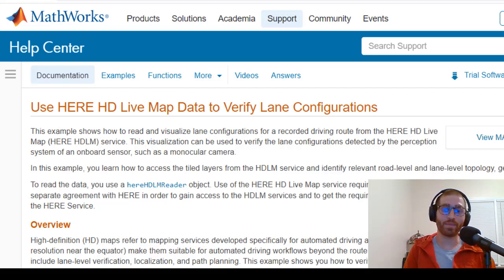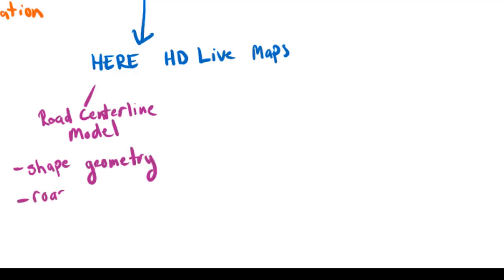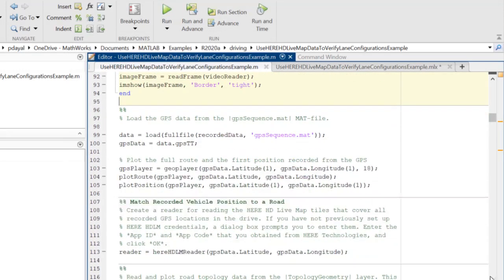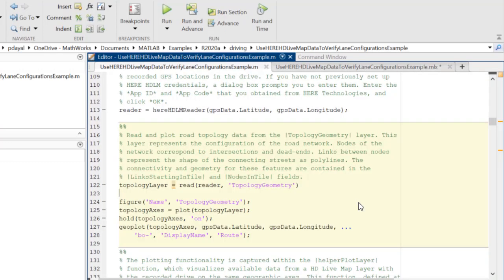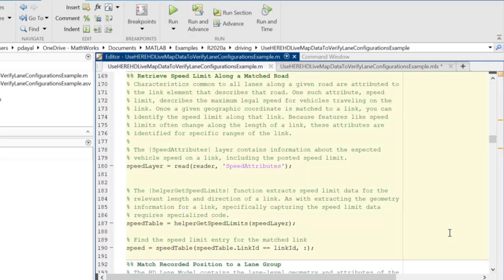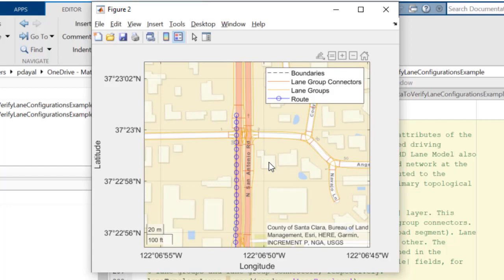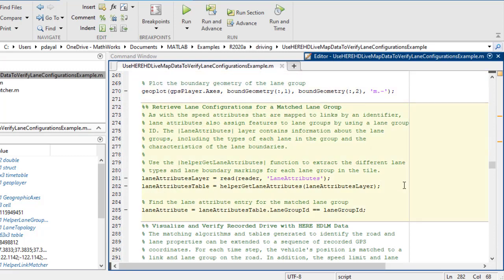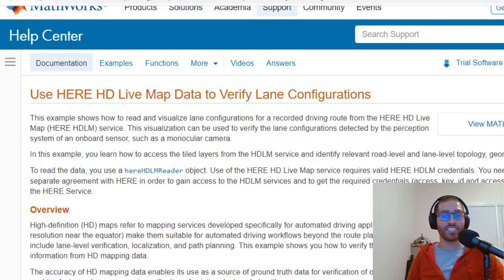How to Access HERE HD Live Maps in MATLAB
Discover how to read and visualize lane configurations for a recorded driving route from the HERE HD Live Map (HERE HDLM) service. You can use this visualization to verify the lane configurations detected by the perception system of an onboard sensor, such as a monocular camera. Learn how to access the tiled layers from the HDLM service and identify relevant road-level and lane-level topology, geometry, and attributes.